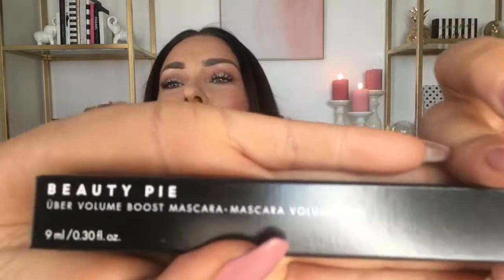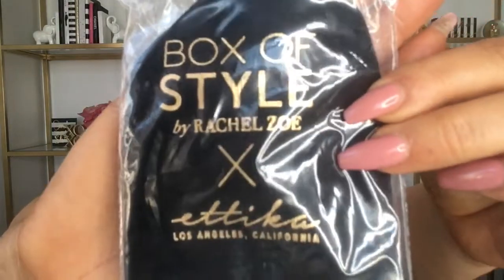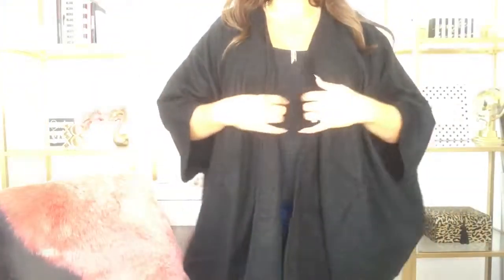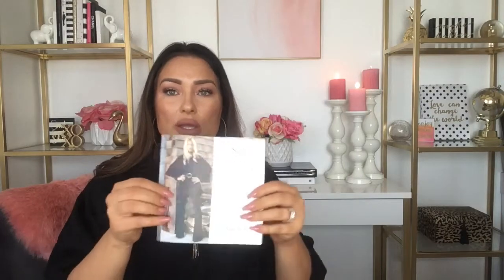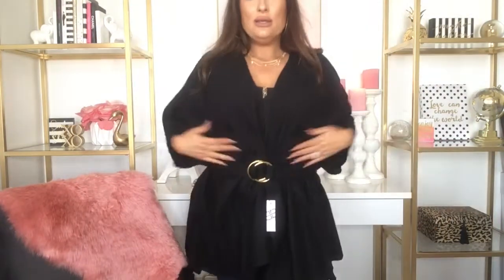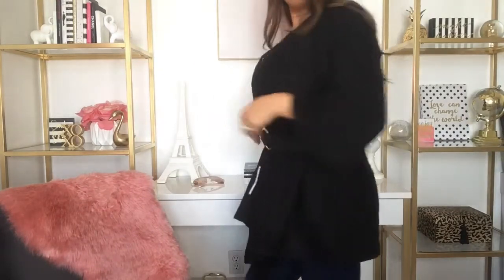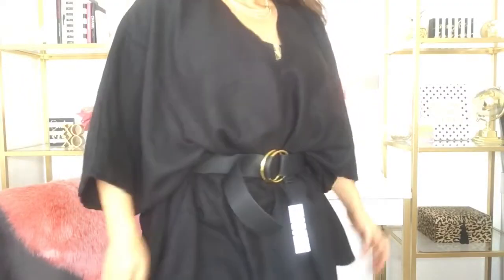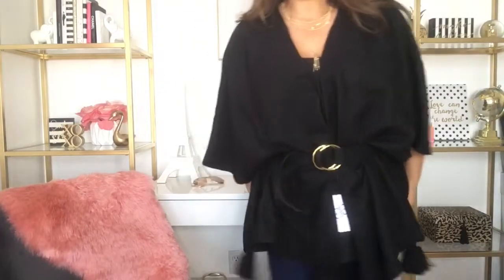Box of Style Fall 2018 Subscription Unboxing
⭐️ Beauty
⭐️ Makeup Tutorials
⭐️ Product Reviews
⭐️ Style
⭐️ Subscription Unboxing Videos
⭐️ Home Design & Decor
⭐️ DIY
⭐️ Health & Lifestyle

Mail to:
1706 Gyger Ct

Today’s Content:

$99.99 Per Seasonal Box
Or
$349.99 Per Annual Subscription

GET $25 OFF YOUR BOX OF SYLE ORDER!!!